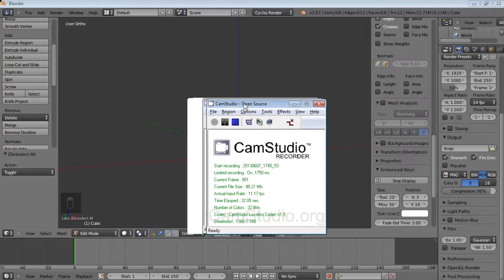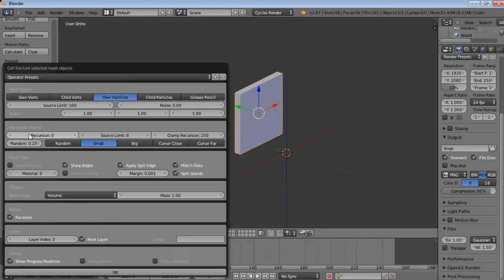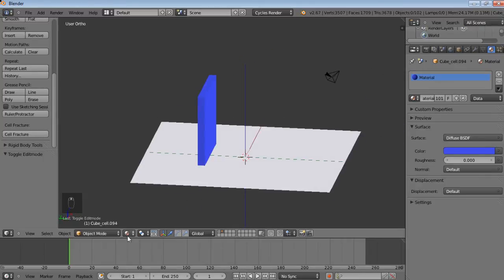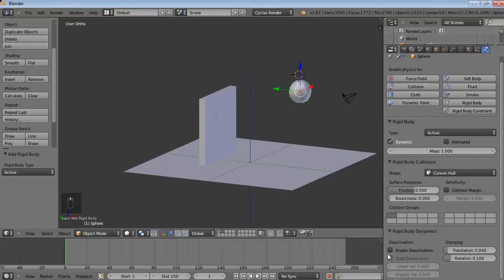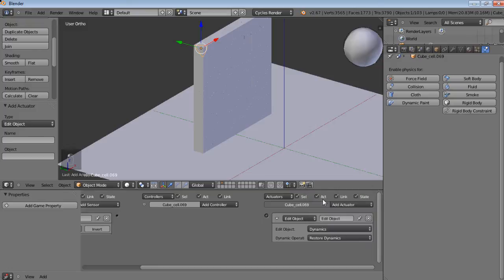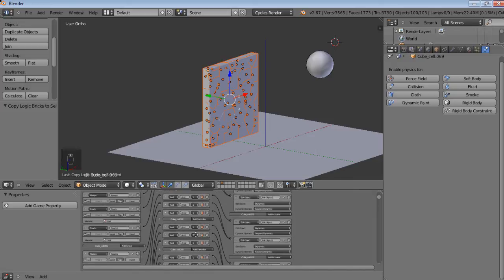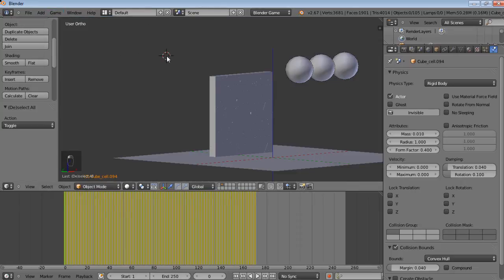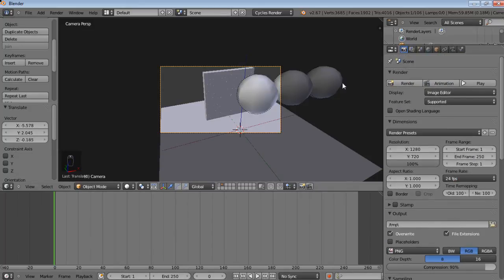Blender Wall Breaking Tutorial